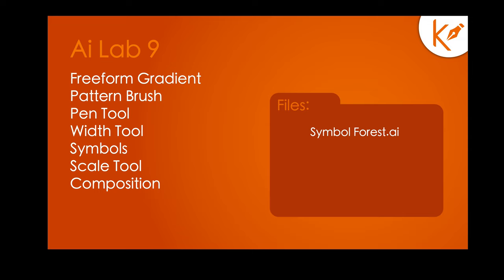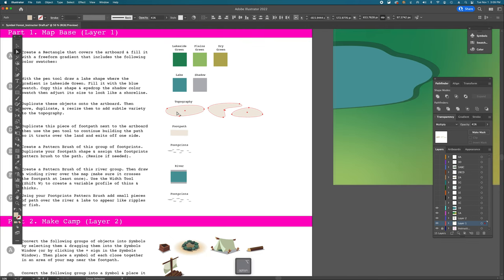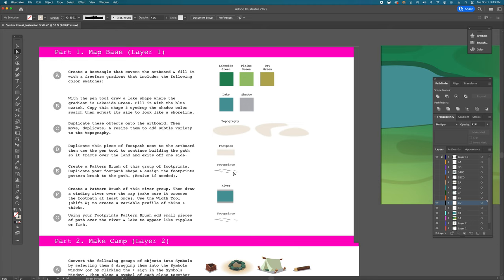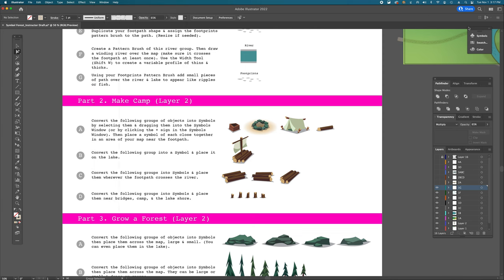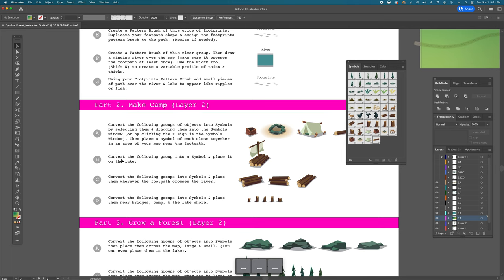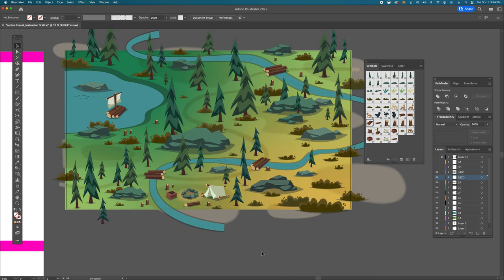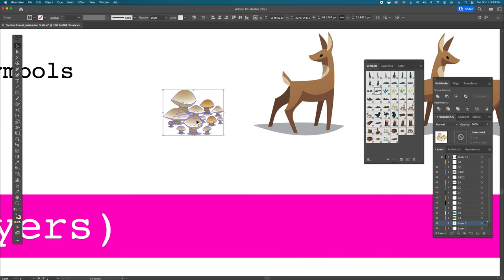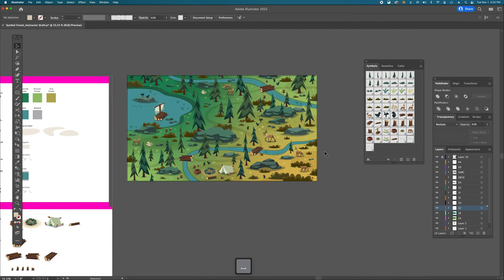Illustrator Lab 9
Ai Lab 9

Freeform Gradient
Pattern Brush
Pen Tool
Width Tool
Symbols
Scale Tool
Composition